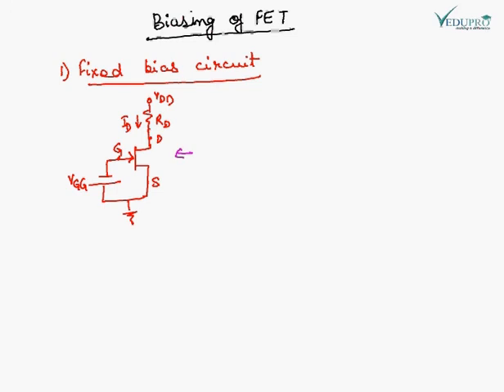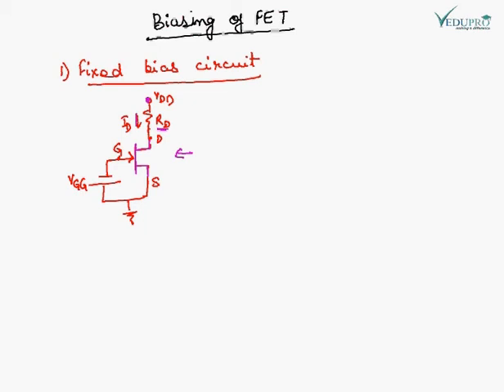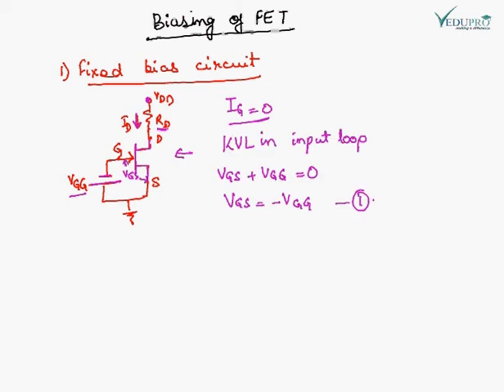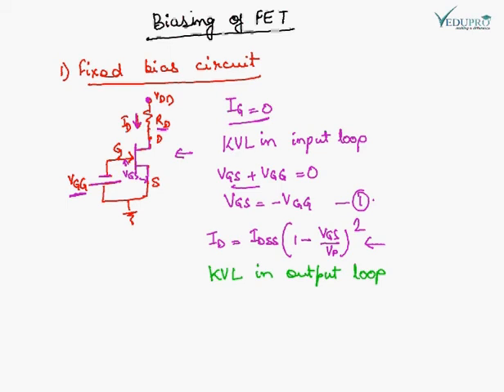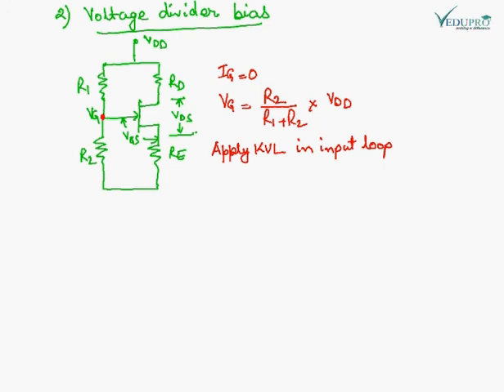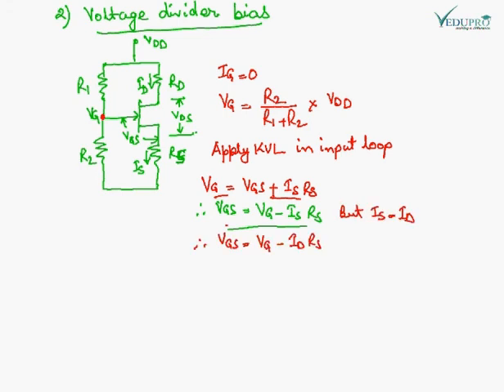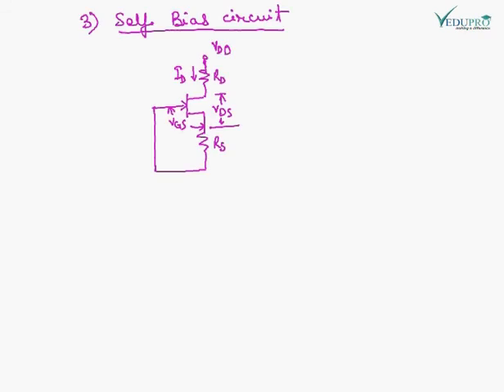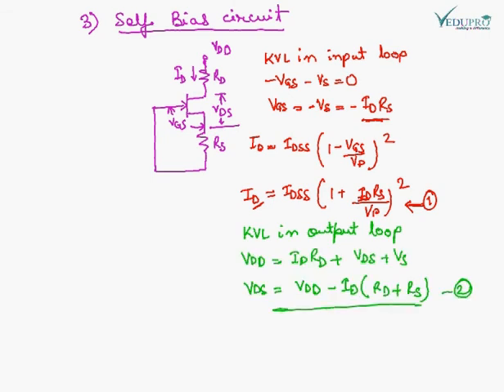FET Biasing Circuit, JFET Biasing Techniques, Types of FET Biasing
FET BIASING CIRCUITS -- FET BIASING Techniques
A JFET consist of P-Type and T-Type Channel with two PN Junctions at the sides. The channel consists of charge carriers which are responsible for flow of current.
There are three terminals Drain (D), Sources (S) and Gate (G).
There are three techniques of Biasing of FET:
1) Fixed Bias Circuit
2) Voltage -- Divider Bias Circuit
3) Self-Bias Circuit